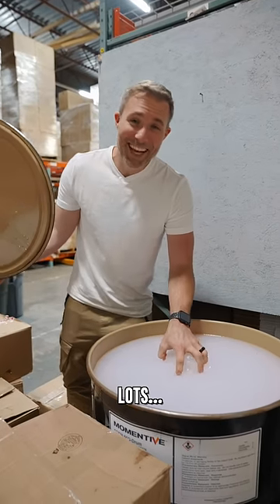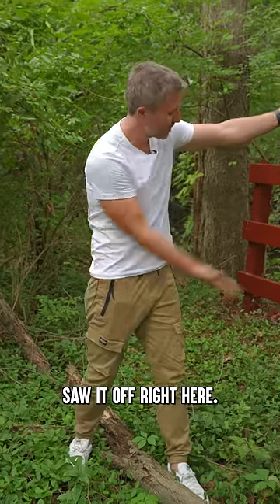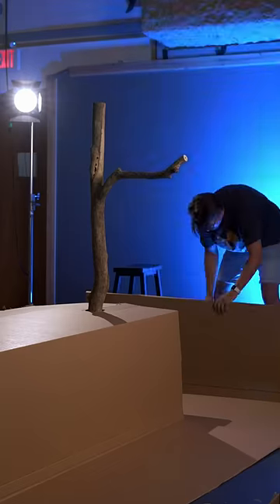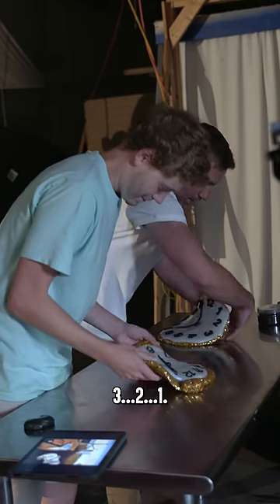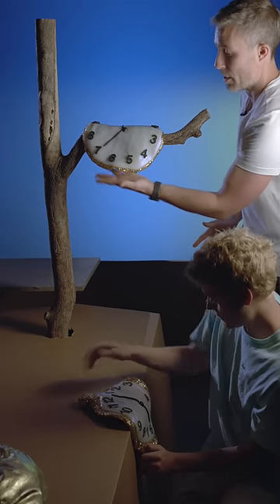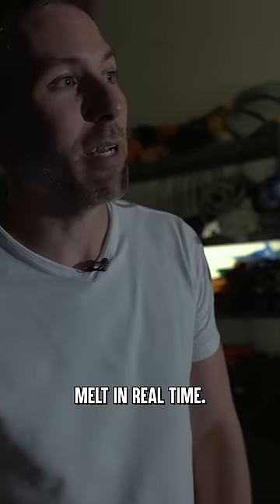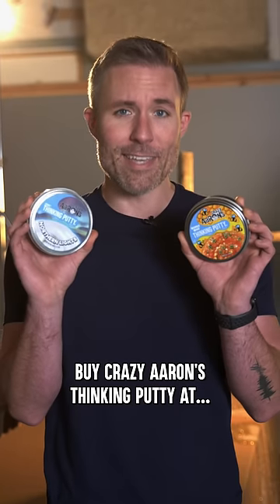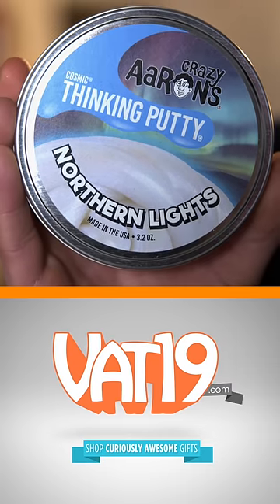Recreating a Famous Painting With Putty